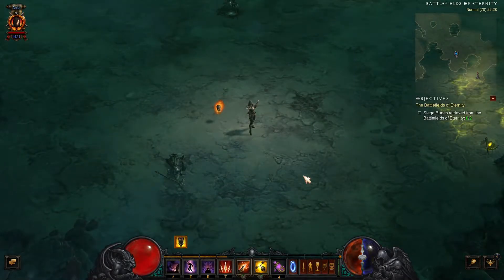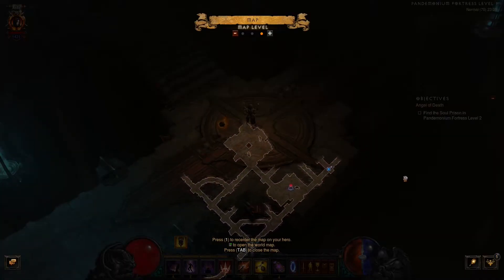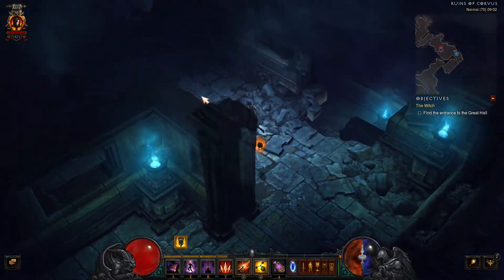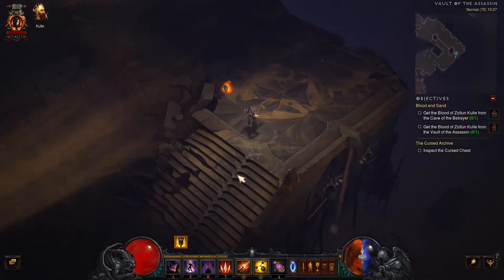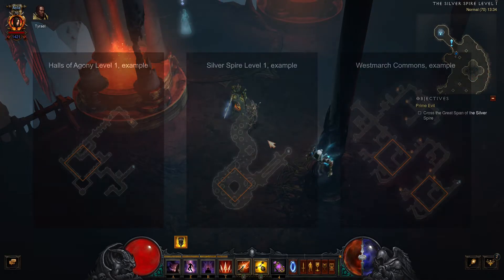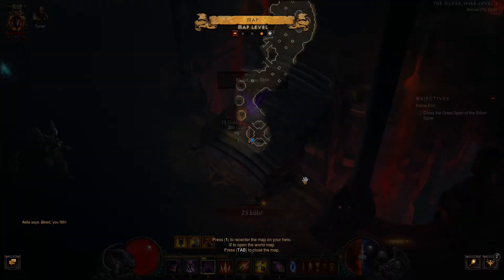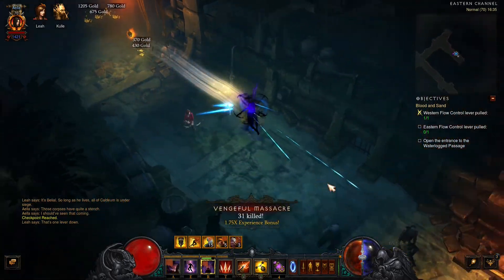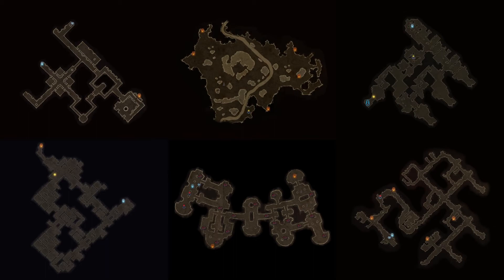Diablo III speedrun guide: Map tiles and map patterns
This is a bit more "high-level" than my previous video guides but I hope you'll still find it useful.